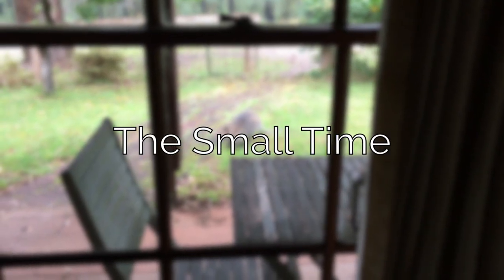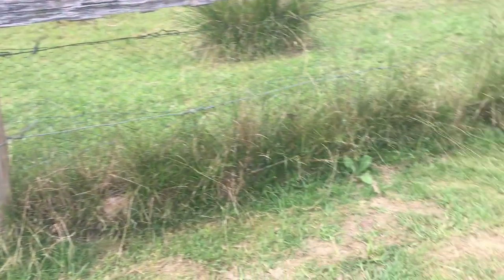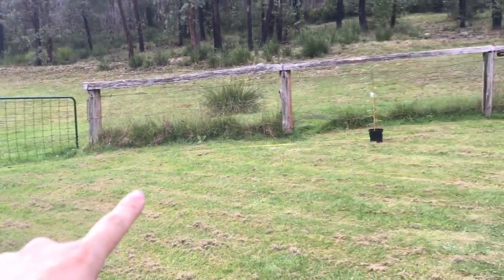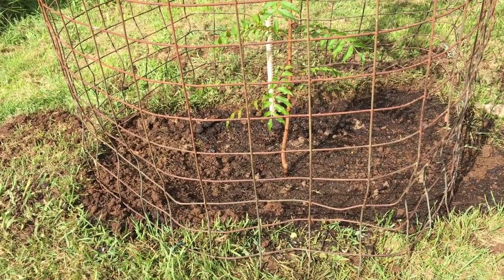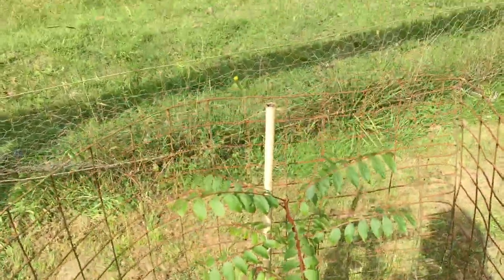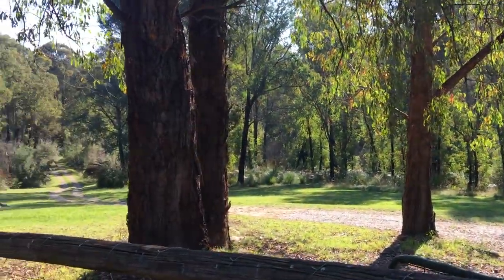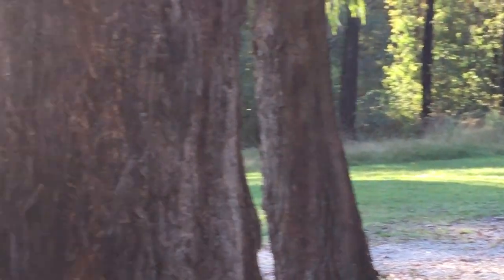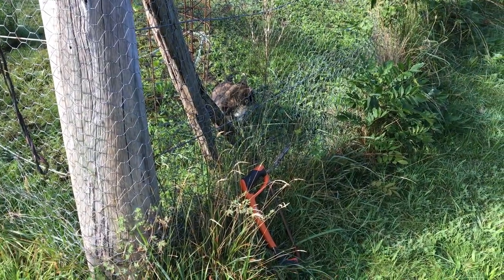Vlog 15: Tree Planting; Kangaroos; Pipe Maintenance & Firewood Prep.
I saw what appears to be an orphaned wallaby near the house. I planted out my new Chinese Pistachio tree. I released yet another mouse back into the wild. I spotted some kangaroos in the garden, including one that was plagued by insects. We fixed one of the pipes which feeds water to our house supply tank. A bowerbird came by the house offering me a lovely gift & I prepped some more second kindling as I get ready for winter.

Timestamps:

00:00-01:09 - Orphaned wallaby
01:09-10:07 - Chinese Pistachio planting
10:07-10:34 - Mouse release
10:34-13:03 - Kangaroos
13:03-17:01 - Pipe mending & water pumping
17:01-17:18 - Thoughtful Bowerbird
17:18-20:39 - Kindling prep & goodbye